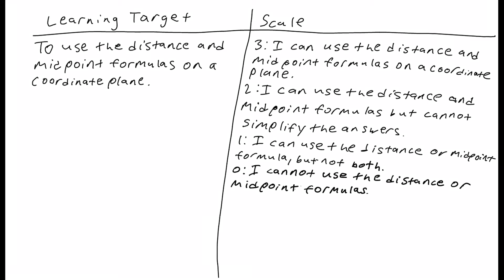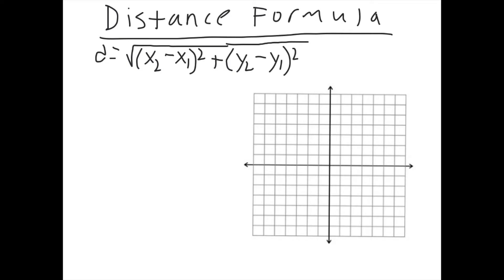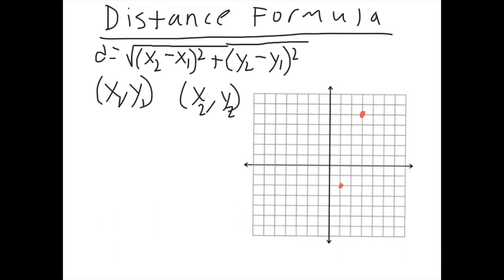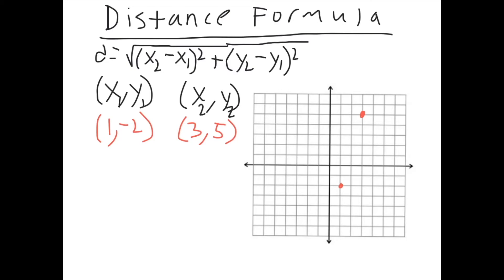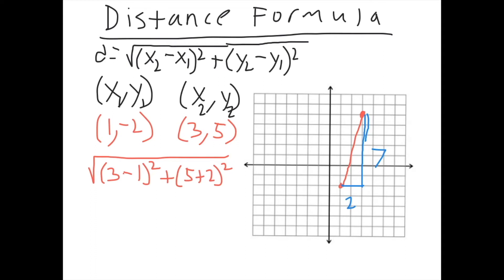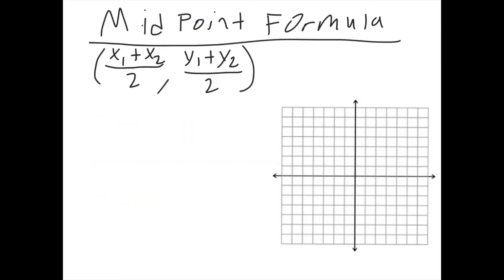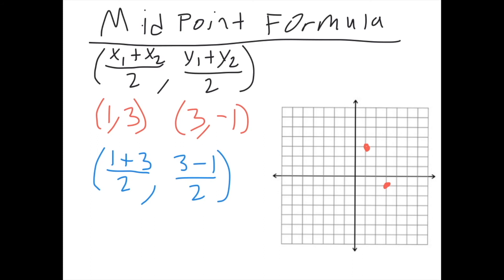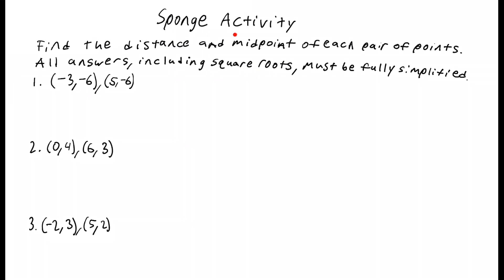Midpoint and Distance Formulas